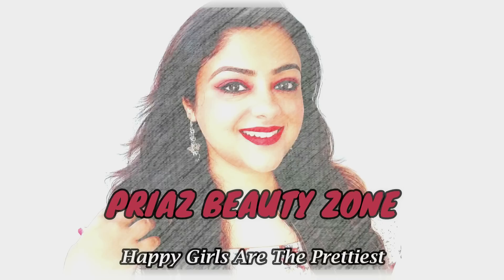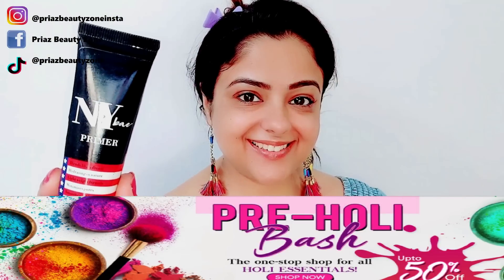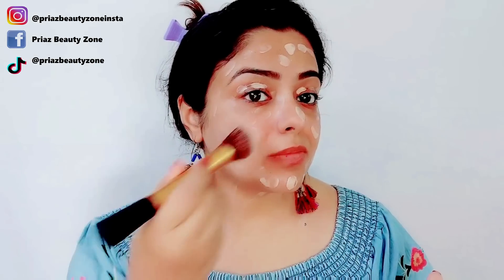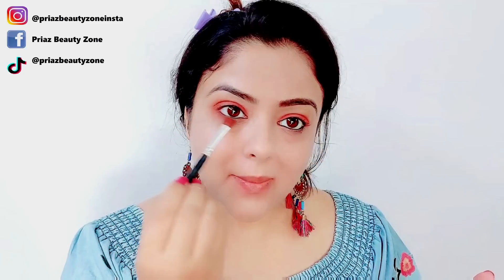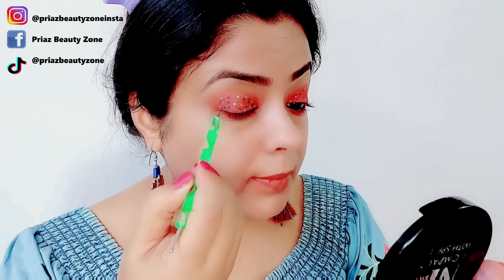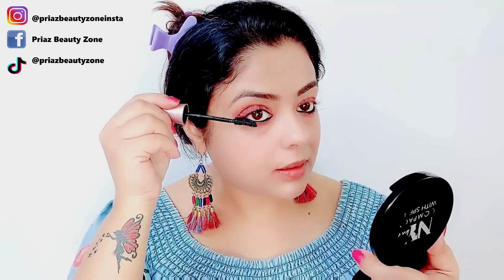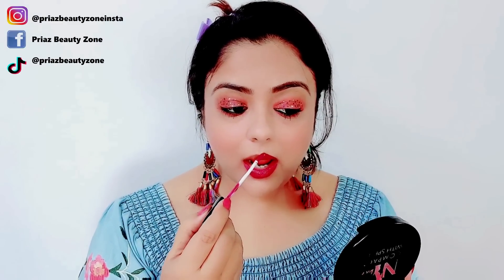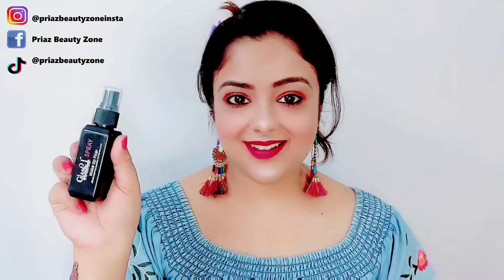इस होली ऐसे करें पार्टी मेकअप | Party Makeup for Holi | Colorful Eye Makeup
Stay Quirky Liquid Lipstick, Purple - You're My Girl Crush 9 (4.5 ml)
NY Bae Be There For You Liquid Foundation - Carrie's Warm Honey Fair Affair 2 (30 ml)
NY Bae Legend - Wait For It - Dary Compact with SPF 40 - Zoeyâ€™s Silky Beige Look 4 (9 g)
Stay Quirky BadAss Lip Crayon, Purple - High on Lust 11 (2.8 g)
Stay Quirky Liquid Lipstick, Purple, BadAss - Always Moist 7 (8 ml)
Stay Quirky BadAss Lip Crayon, Purple - Smoke Up After Climax 4 (2.8 g)
Stay Quirky Liquid Eyeliner, Matte, White Shimmer BadAss 9 (5 ml)
Wet n Wild Megaglo Hello Halo Liquid Highlighters - Guilded Glow (15 ml)
Glam 21 Long Lasting Oil Free Makeup Fixer Primer - (60 ml)(Transparent)
Sivanna Colors Pro HD Blusher & Highlighter & Contour Palette No. 01 (HF-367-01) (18 g)

PRODUCTS DETAILS ARE MENTIONED IN THE VIDEO.
Video Editing & Music Filmora Wondershare.
NCS  Youtube Music
Please do not leave bad and negative comments. It will be blocked immediately. Lets spread happiness and love!